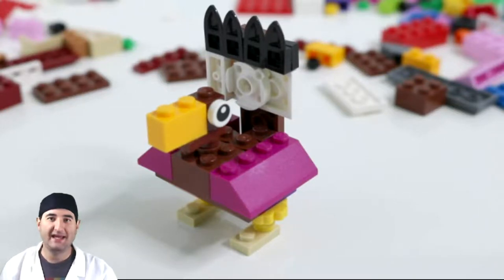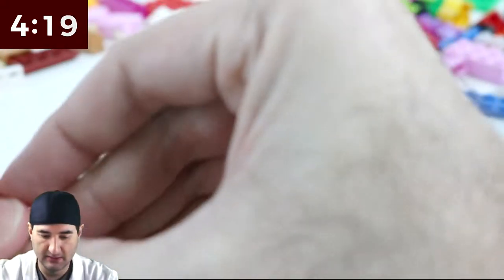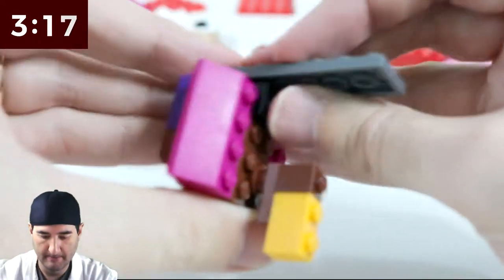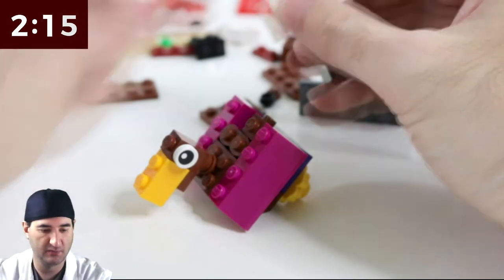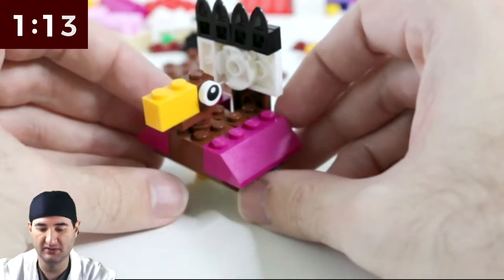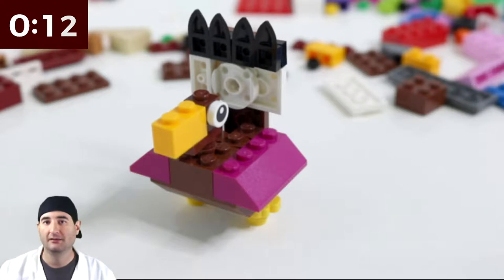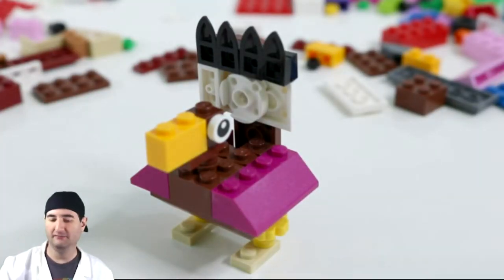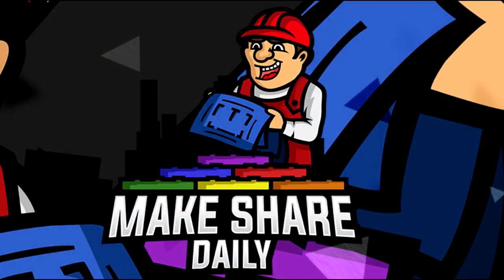Lego TURKEY - LEGO MOC in 5-Minute Challenge Thanksgiving Week DIY